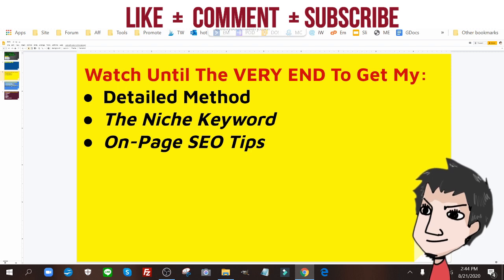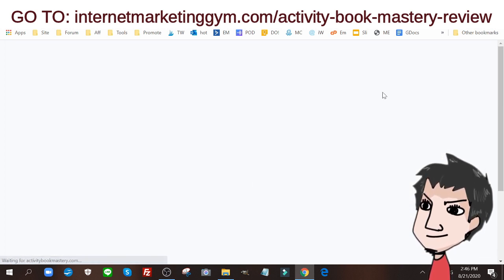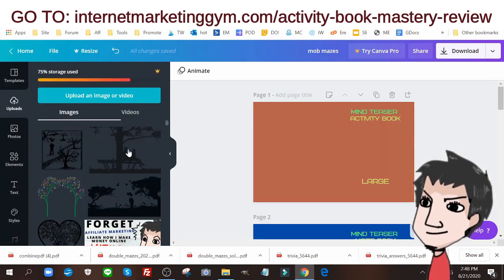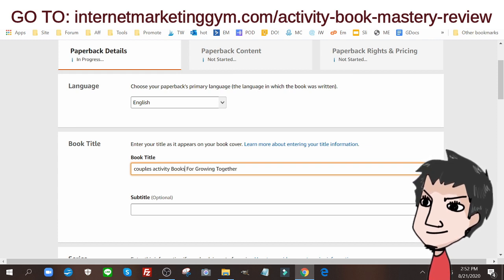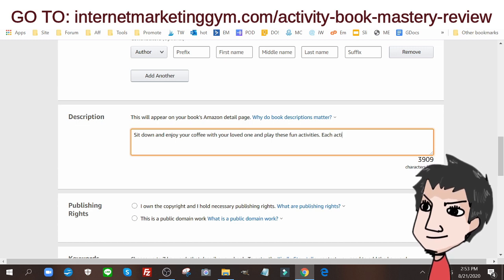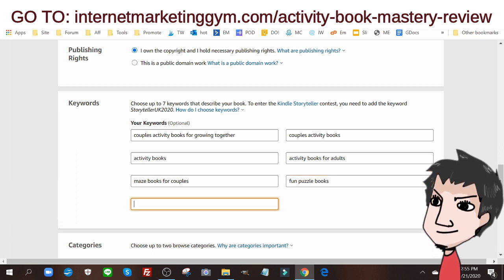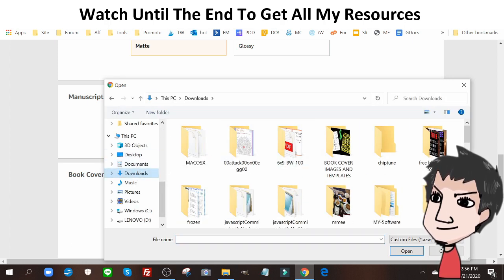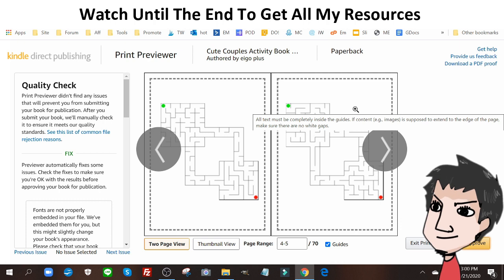How To Make Money With KDP Activity Books On Amazon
Resources mentioned in the video:
1. Activity Book Mastery
2. CombinePDF
3. Canva

If you want to make money on Amazon then I highly recommend you start with activity books and puzzle books because the market is wide open in my opinion.

Do you already make a passive income on Amazon selling low content books or puzzle books?

🔥 My Trending Make Money Online Methods 🔥

Thanks for checking out today's guide on how to make KDP puzzle books for couples quickly.